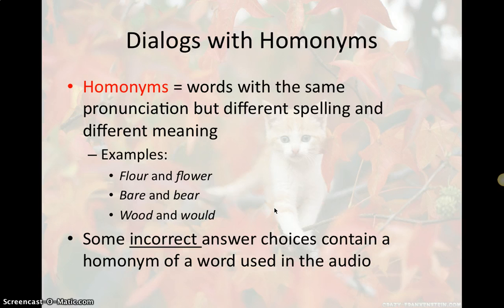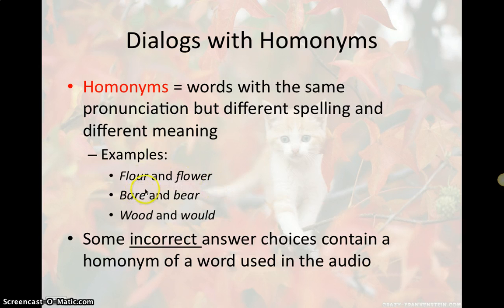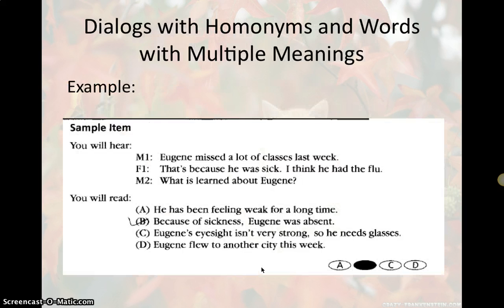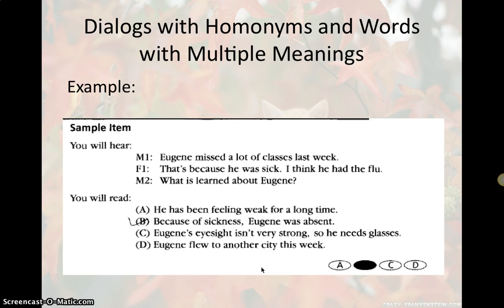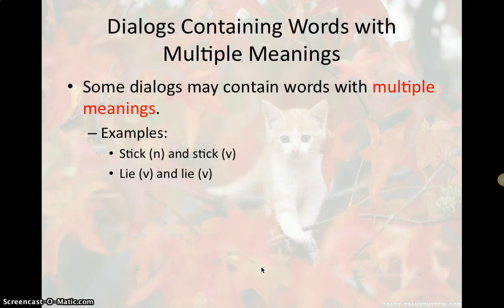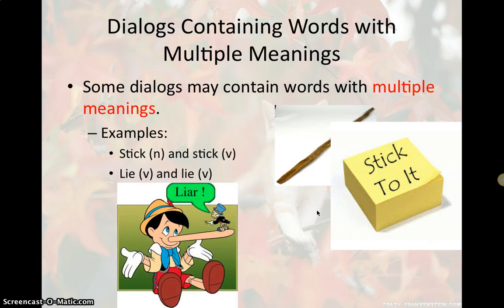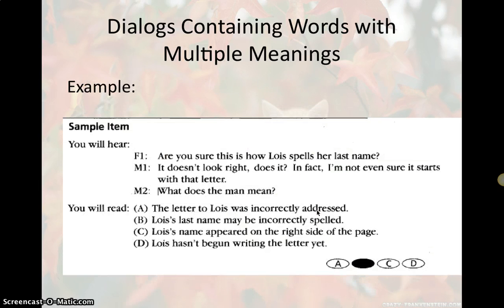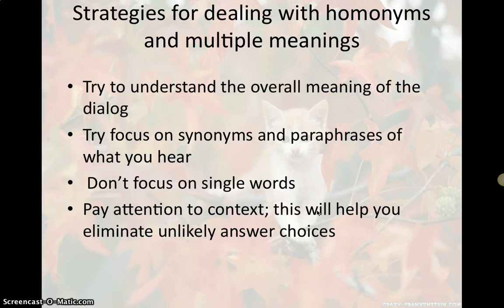TOEFL prep Homonyms and words with multiple meanings